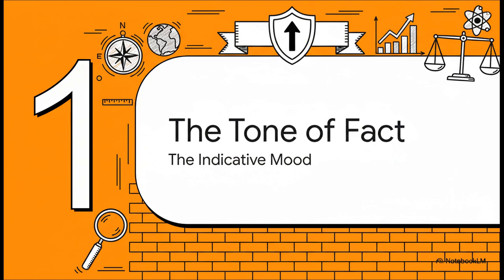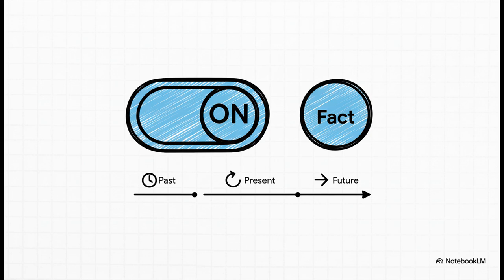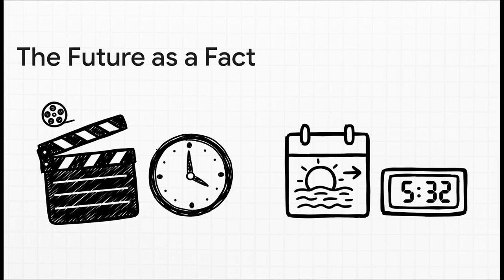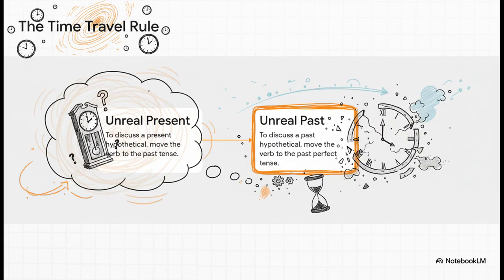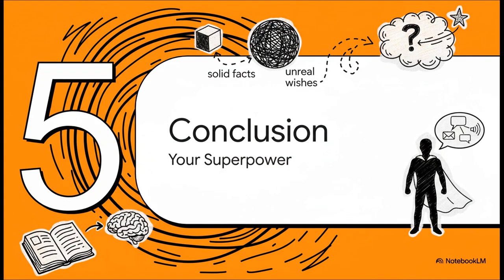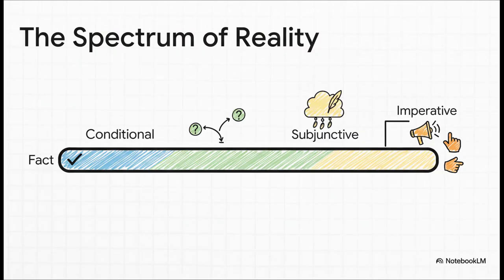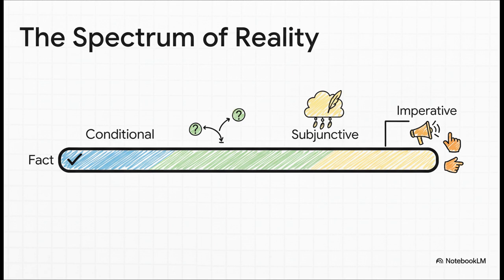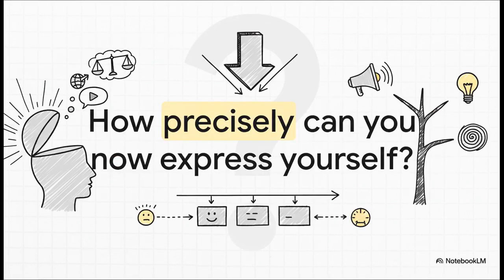Mastering Grammatical Mood